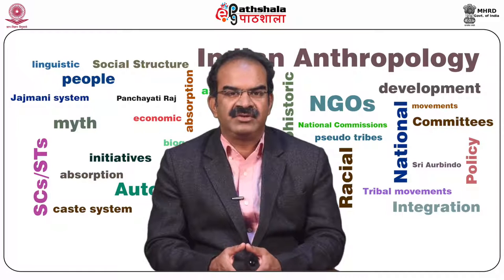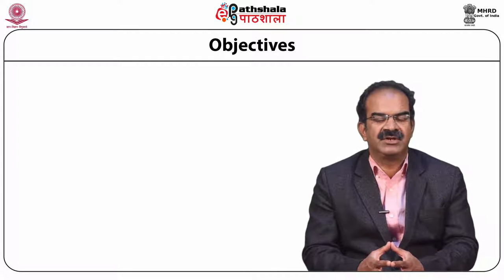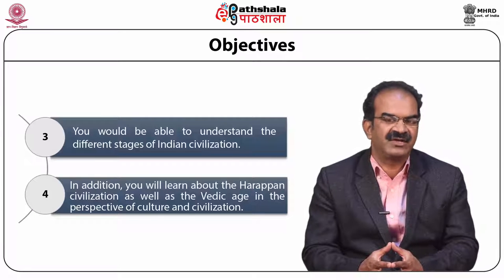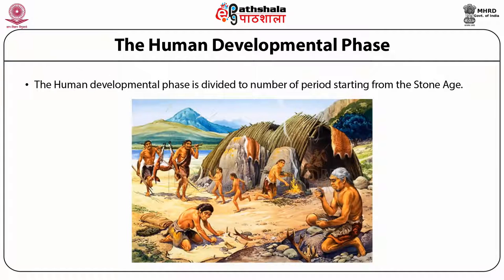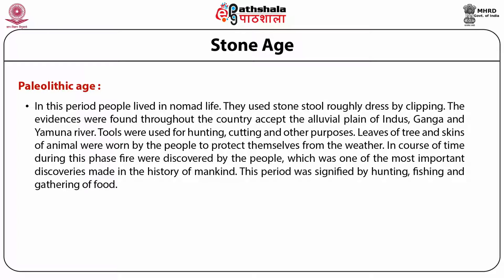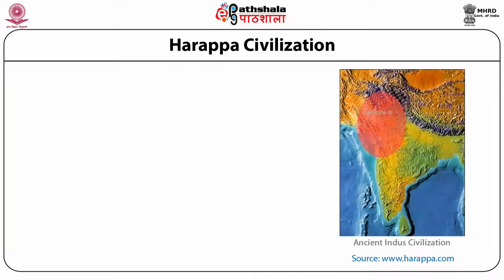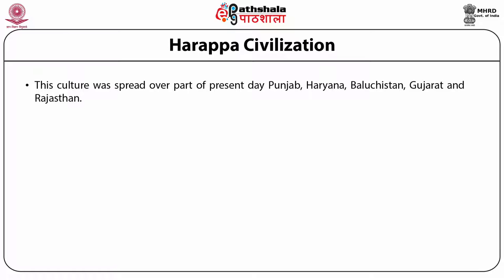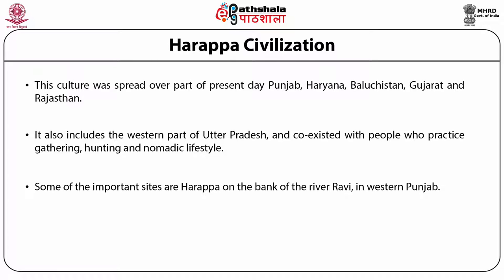antho P04 M01